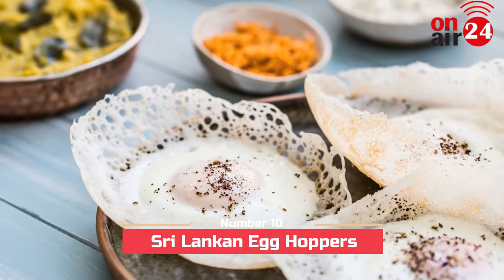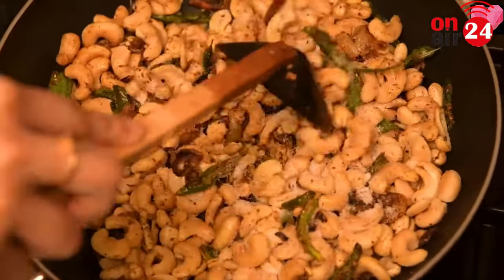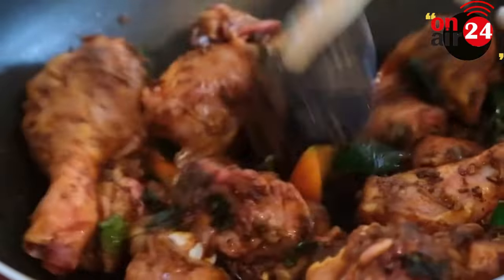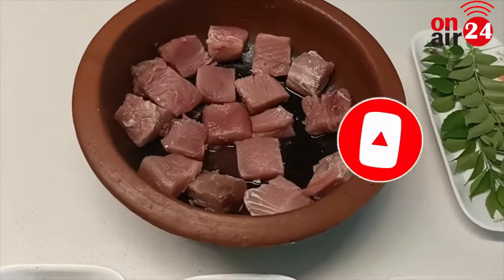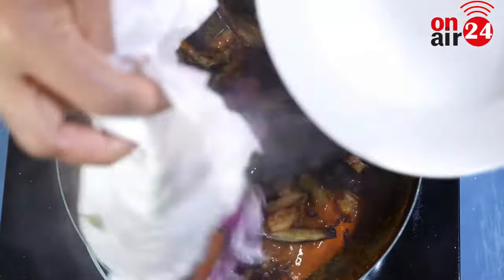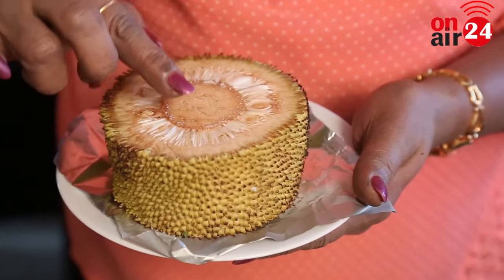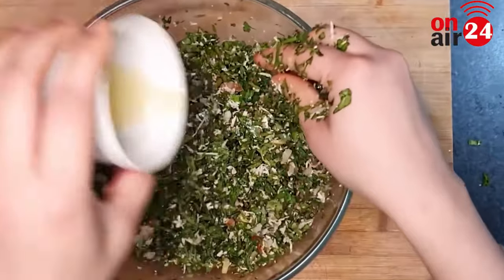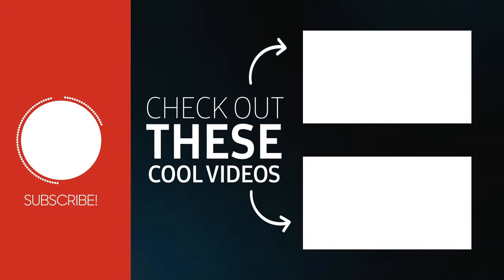Top 10 Most Popular Sri Lankan Dishes/Best Foods || Sri Lankan Best Street Foods | Traditional Foods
Top 10 Most Popular Sri Lankan Dishes/Best Foods || Sri Lankan Best Street Foods || Sri Lankan Best Traditional Foods.

Since Sri Lanka is a multi-cultural country, you cannot expect anything less when it comes to Sri Lankan food. Sri Lanka is filled with its regional flavors while the cuisine is known for a rich combination of rice specialties, spices, herbs, seafood, seasonal vegetables and fruits.
Sri Lankan cuisine is similar to South Indian food, yet it has its own distinctive taste and flavors that can’t be ignored. Today we know about top 10 most popular Sri Lankan dishes. Let’s began its.

Top 10 Most Popular Sri Lankan Dishes/Foods List:
1. Asmi
2. Gotu Kola Mallum Sambola
3. Polos,
4. Parippu
5. Wambatu Moju
6. Fish Ambul Thiyal
7. Kottu
8. Kukul Mas Curry
9. Lamprais
10. Sri Lankan Egg Hoppers